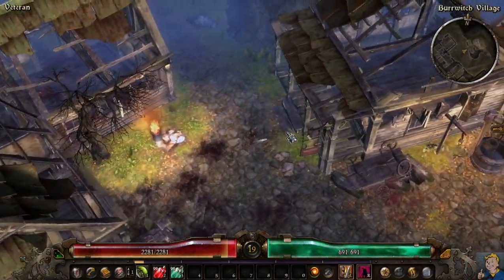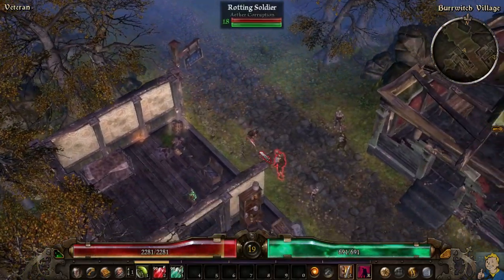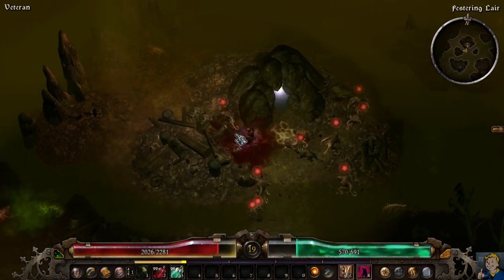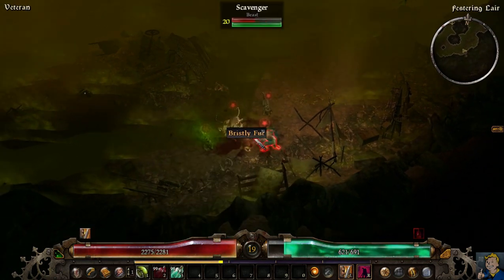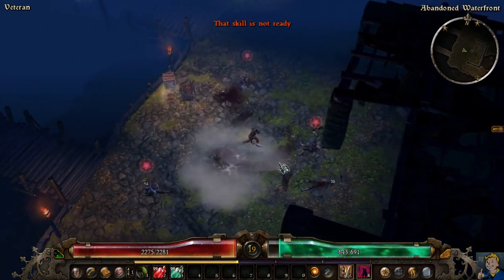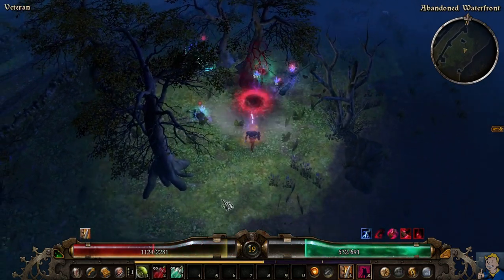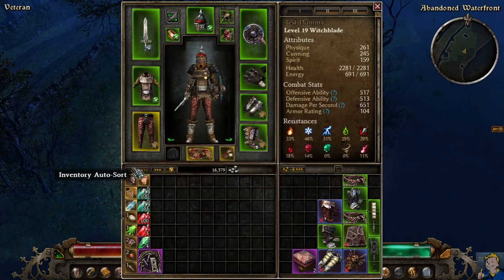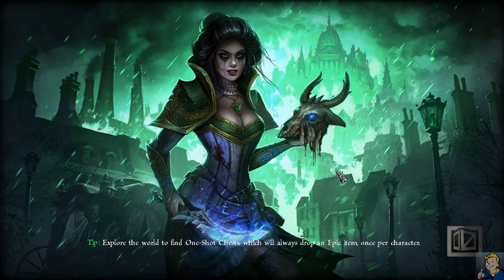LEVELING IN GRIM DAWN PART 09 [TUTORIAL]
WE CONTINUE WITH BURWITCH VILLAGE AND WE GET TO EXPLORE SOME OF THE UNDERGROUND CELLARS... I STOP JUST ABOVE UPPER BURWITCH  FOR TIME CONSTRAINT REASONS...SO IT IS EASY FOR ME TO UPLOAD.

ALSO NEXT PART WILL BE FEATURING ANOTHER BUILD, BECAUSE SOMEONE FORGOT TO BACKUP HIS WORK, AGAIN !!!